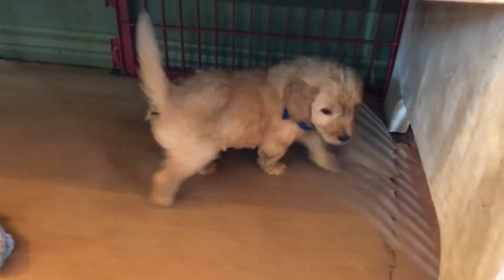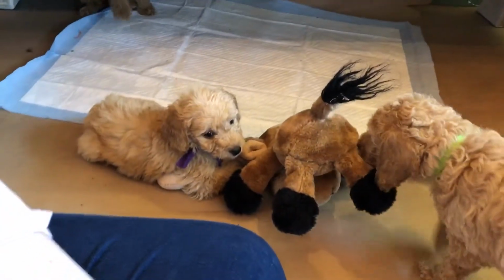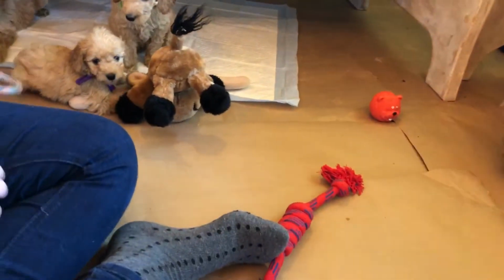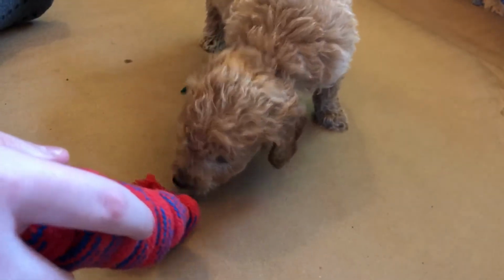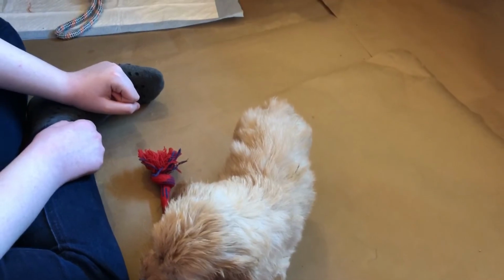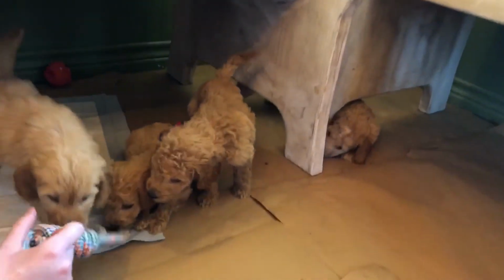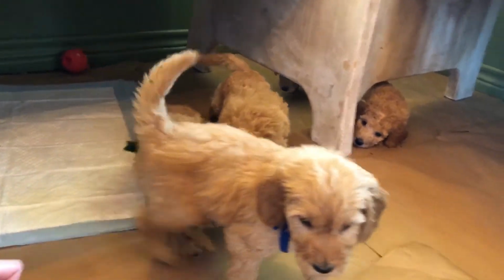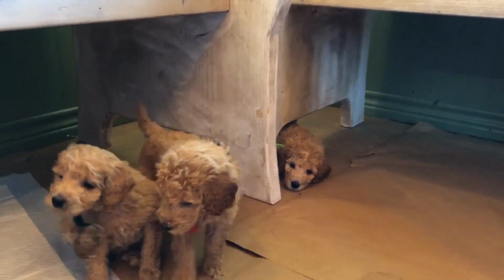Bella and Paddington’s F2b English Mini/Medium Goldendoodles 6 wks. Group 3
Lime green girl
Purple girl
Red boy
Dark green
Dark blue boy